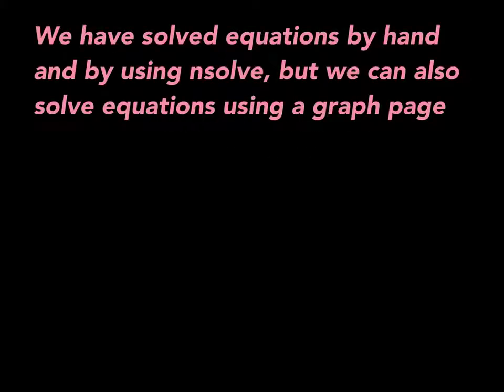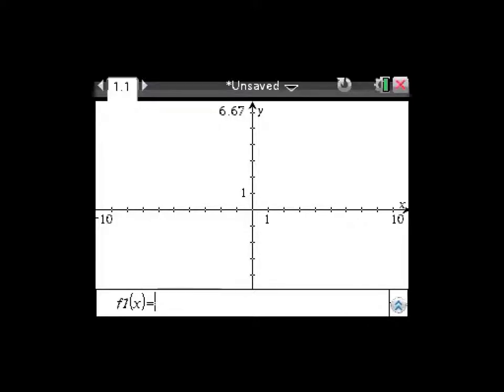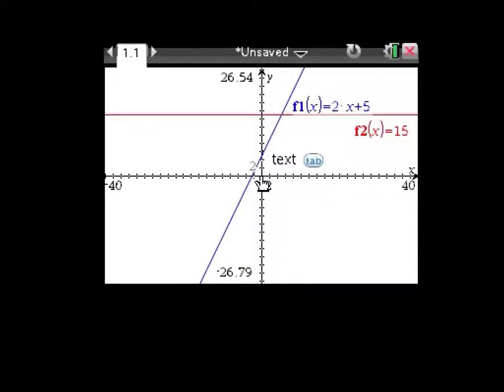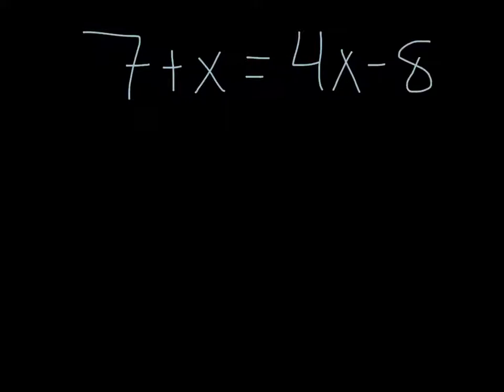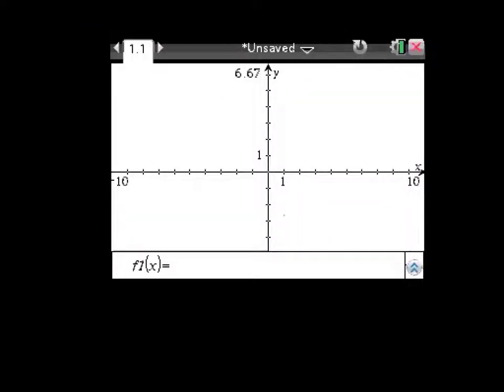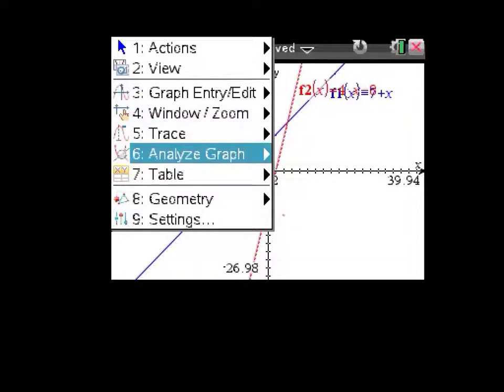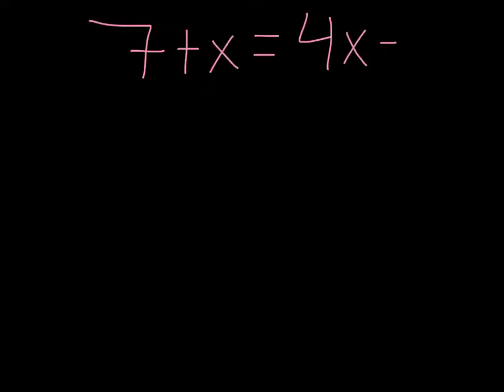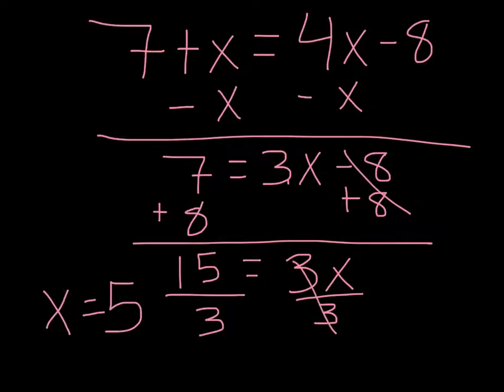Graphing equations 2